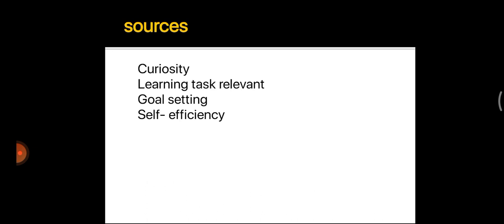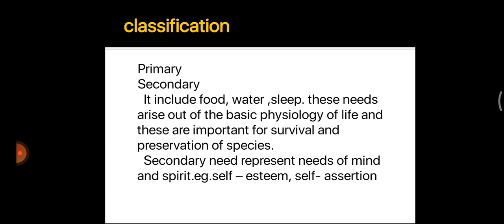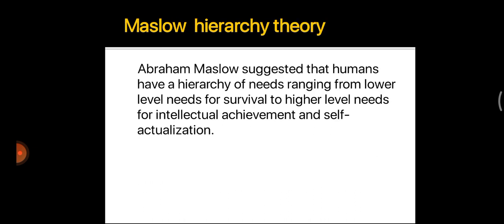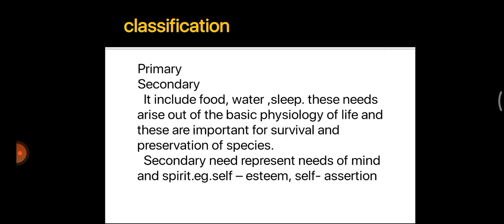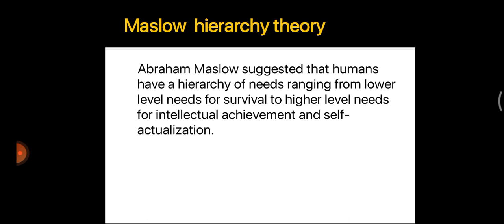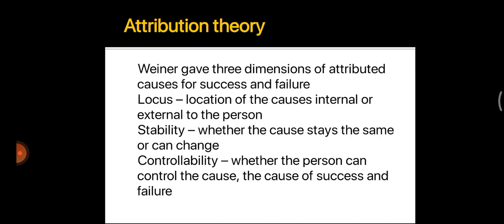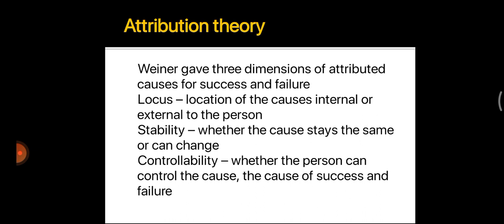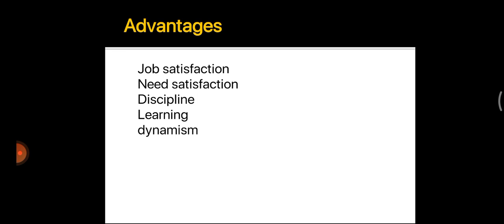SJCTNC-Dr.E.RUBY VIOLET RANI--EPD201A-DYNAMICS OF PERSONALITY-UNIT- IV- MOTIVATION.